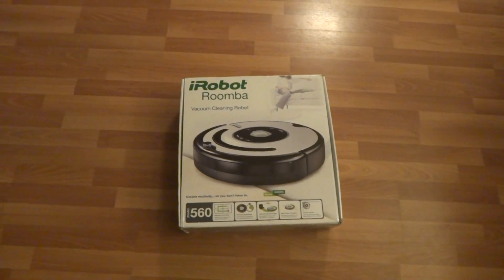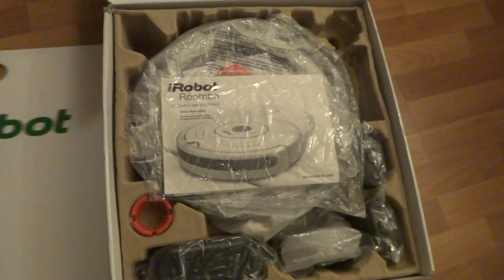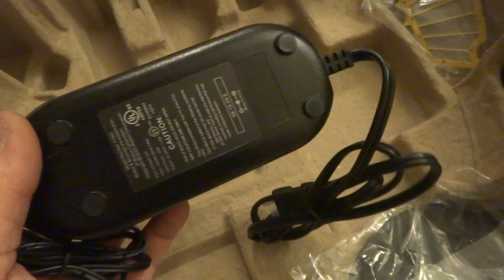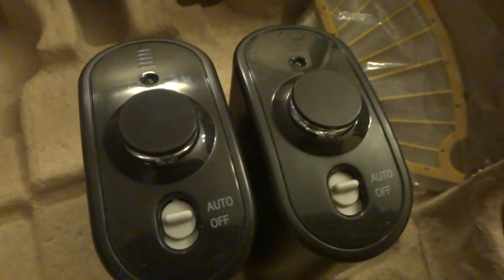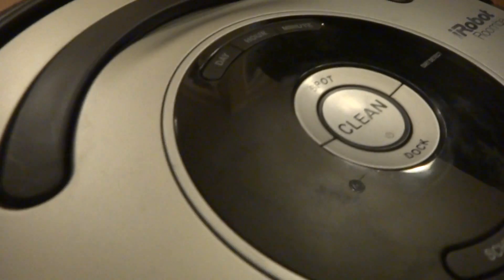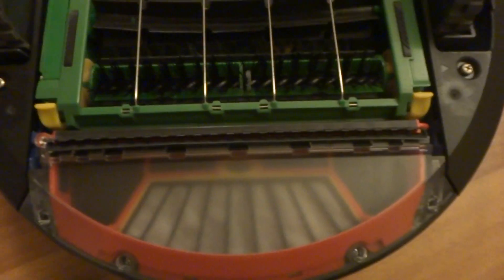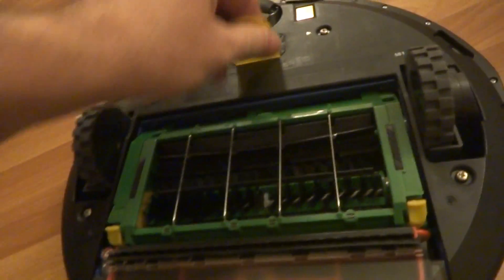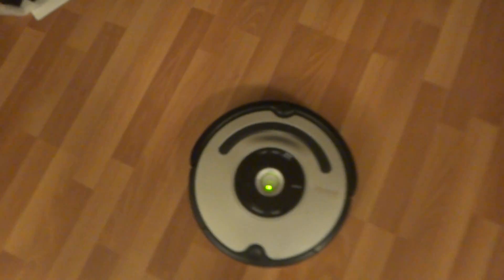iRobot Roomba 560